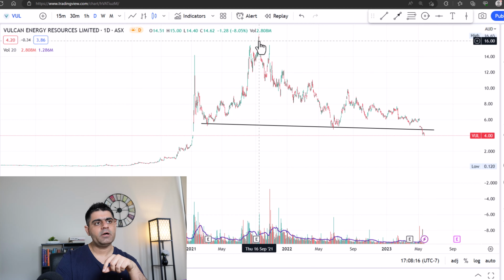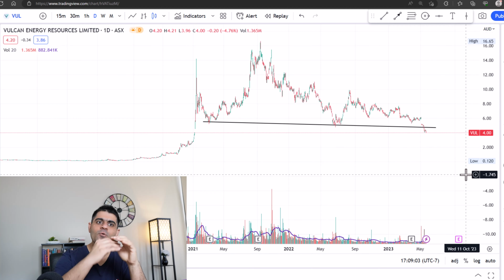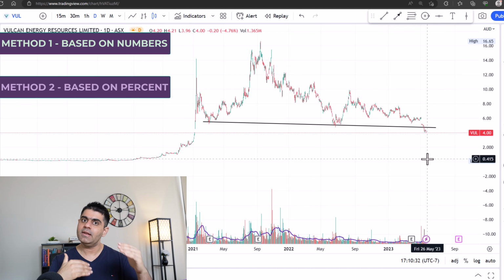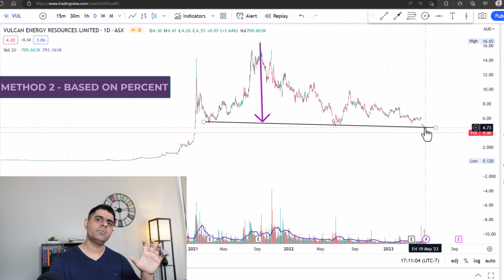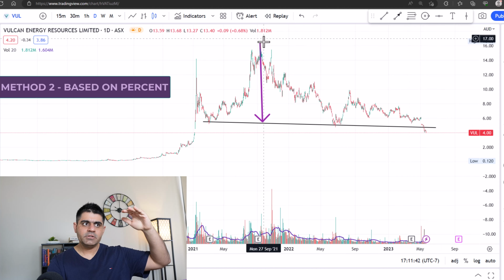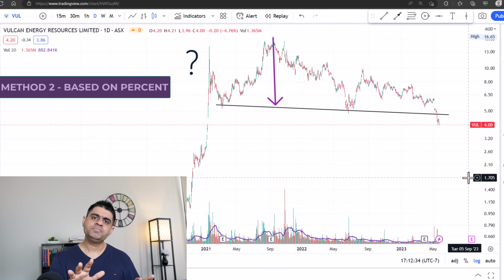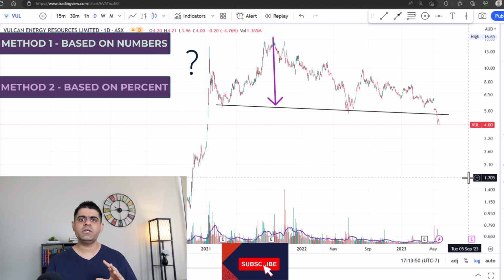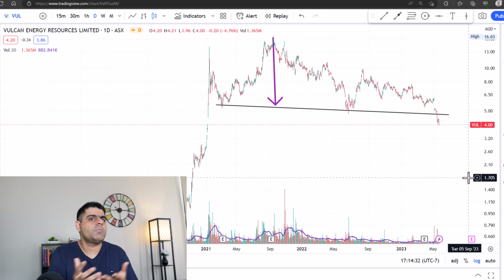Common Mistake Estimating Head & Shoulders Pattern Target - Learn how to compute targets logically!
In this video, covering the two logics of estimating targets based on Head & Shoulders Pattern and why one is better suited in certain scenarios!

Blue Skies,
Sanjeev Kaushik